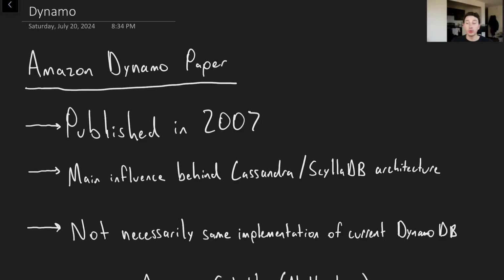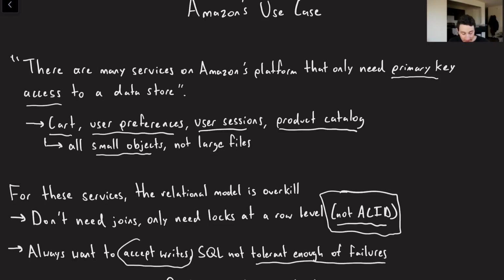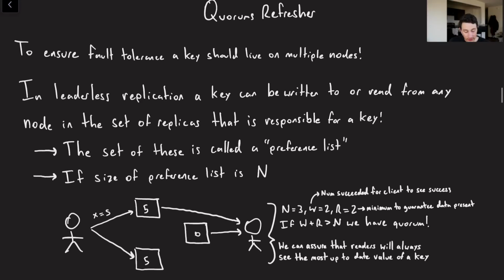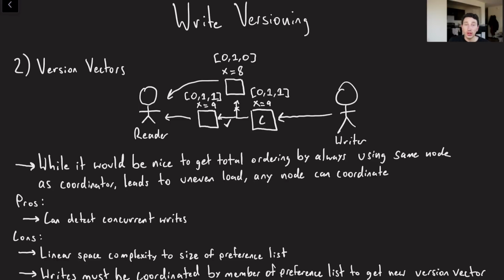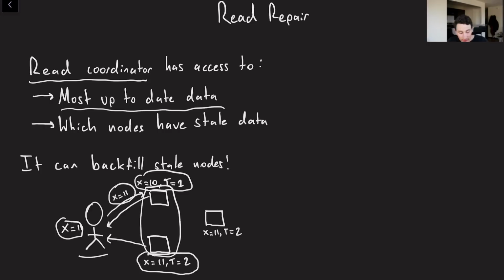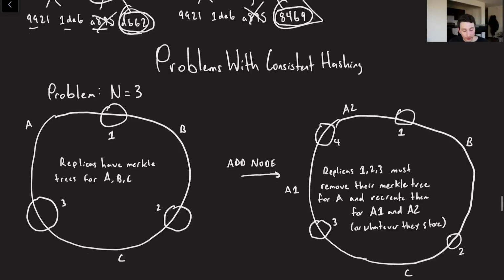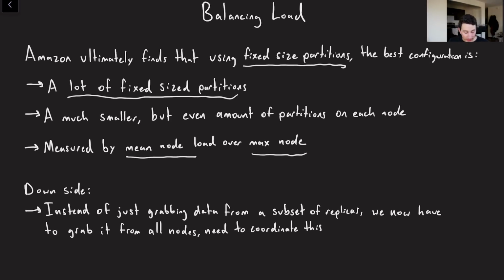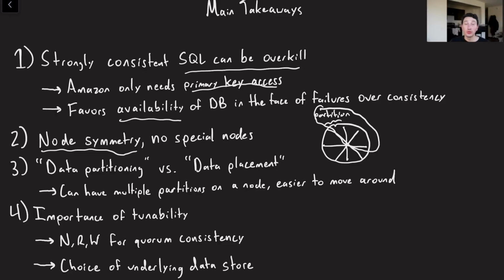Dynamo - Why Amazon Ditched SQL | Distributed Systems Deep Dives With Ex-Google SWE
Next week will most likely be the map reduce paper

Like dynamo, I also got a few nodes I like to seed